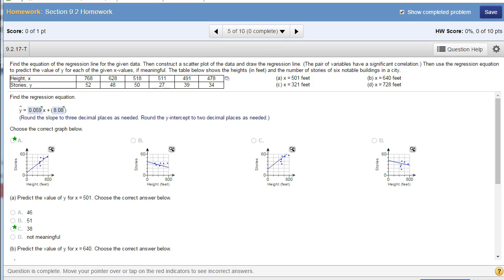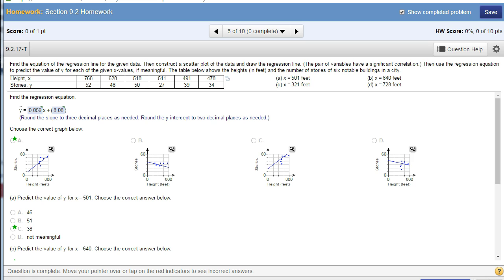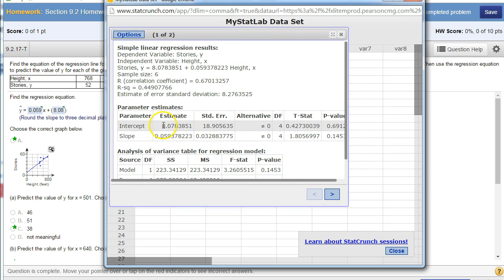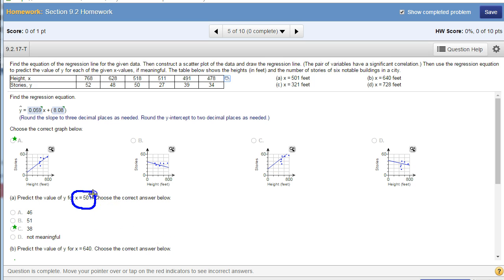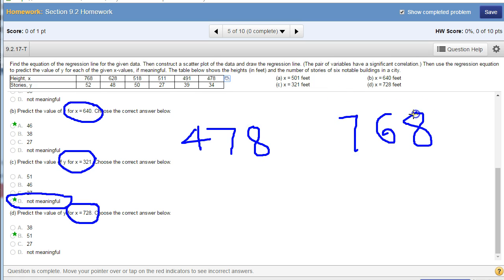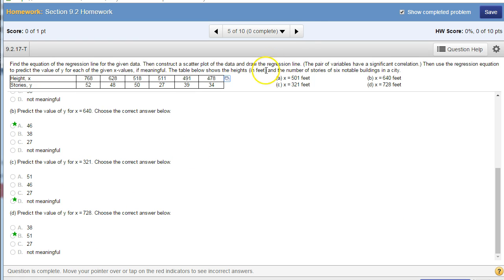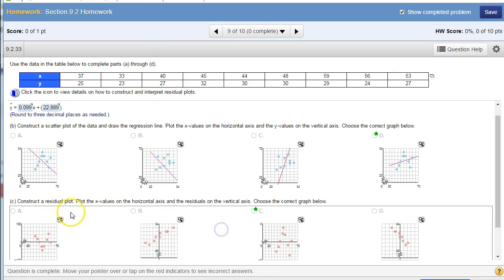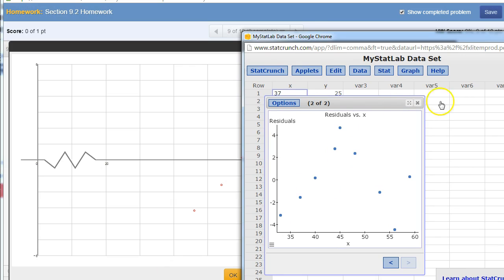Regression equations using statcrunch